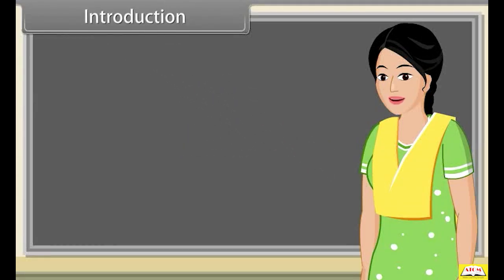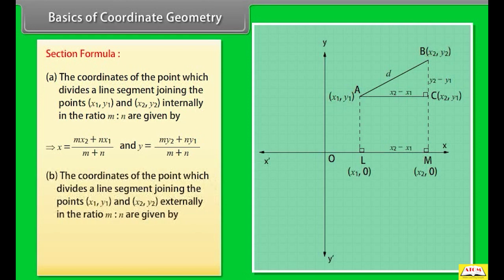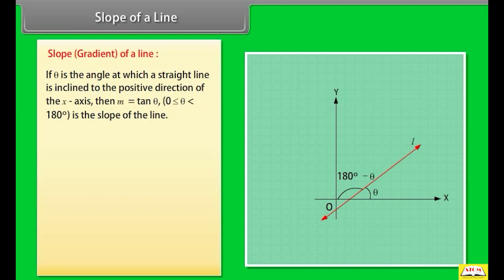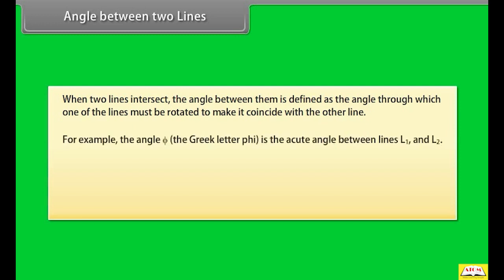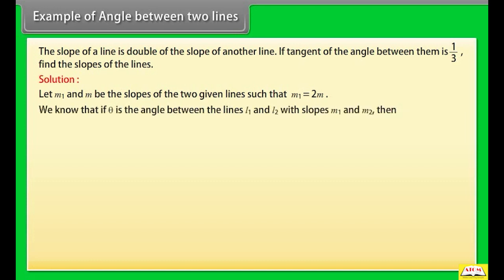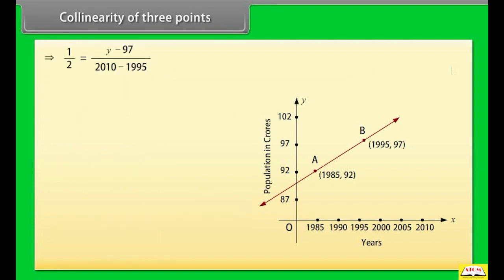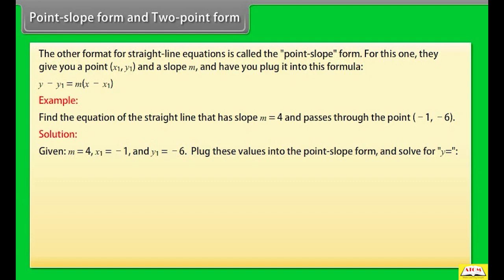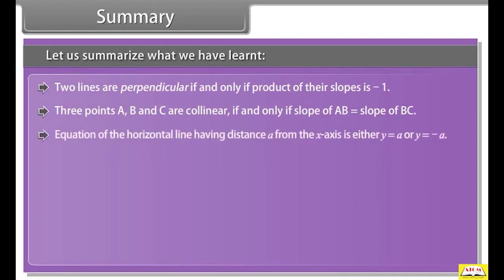Straight Line I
Welcome to our comprehensive tutorial on "Straight Lines,"  of Class 11's new syllabus. In this video, we delve into the entire concept of straight lines, covering every essential aspect for a thorough understanding. We provide in-depth explanations, solve challenging questions, and offer step-by-step solutions to reinforce your knowledge.
Whether you're a student preparing for exams or someone seeking to grasp the fundamental concepts of mathematics, this one-shot tutorial is your go-to resource. We break down the complexities of straight lines, making it easier to follow and apply in your studies.